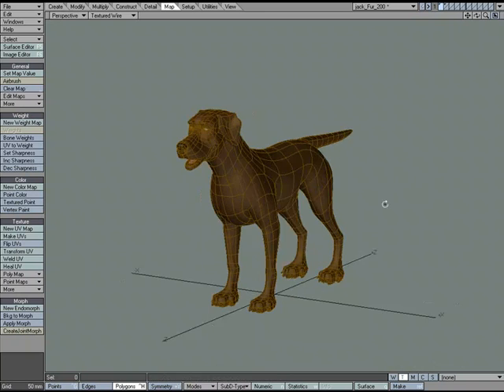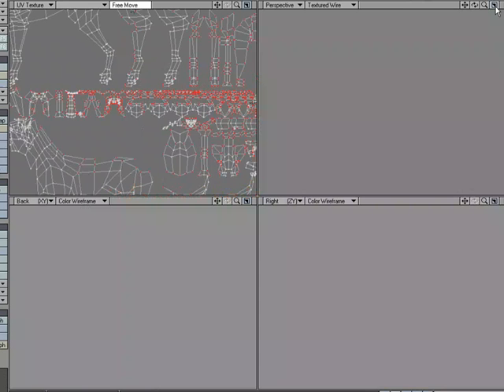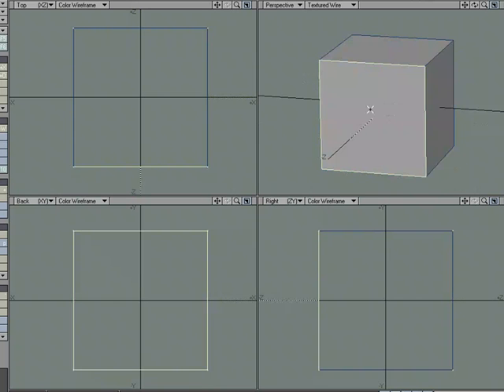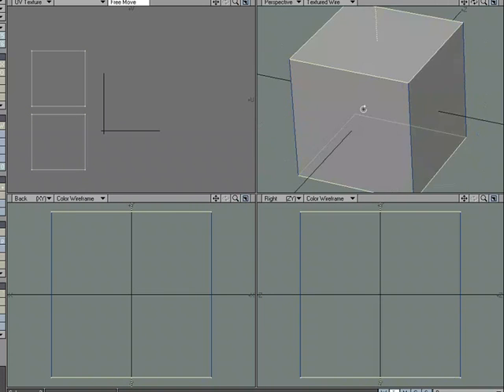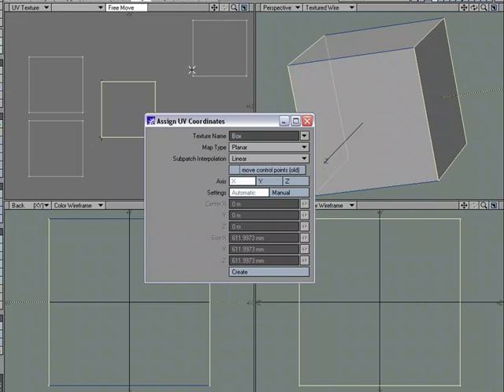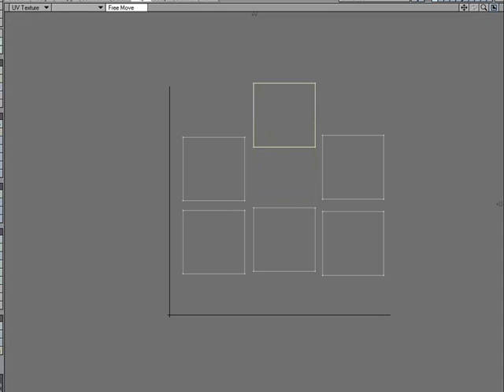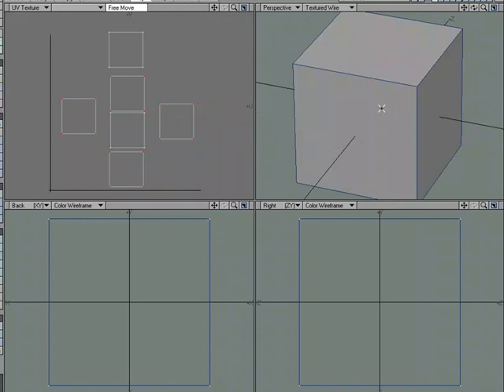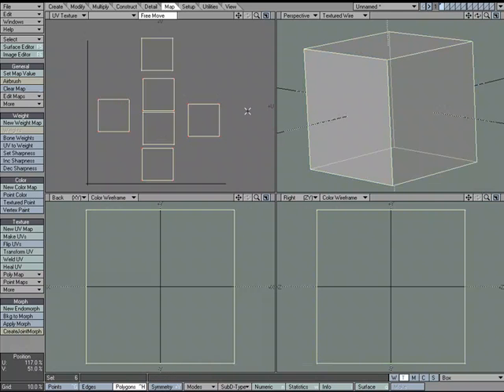Make UVs Tutorial in NewTek's LightWave 3D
William Vaughan shows us how to Make UV's in Modeler.